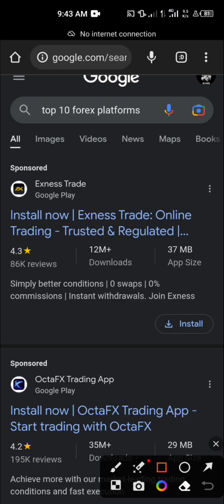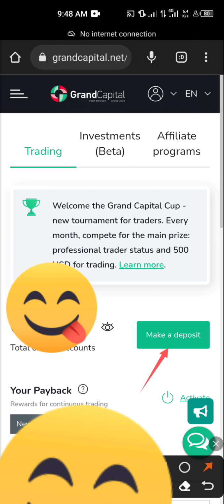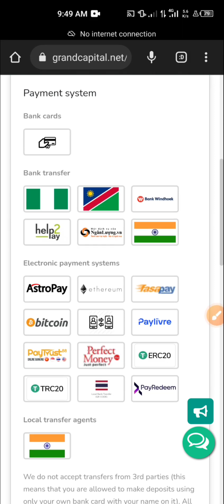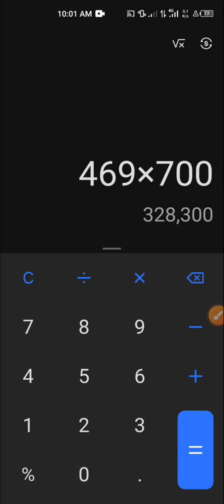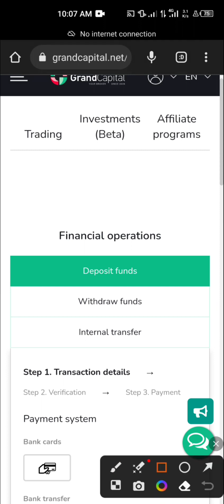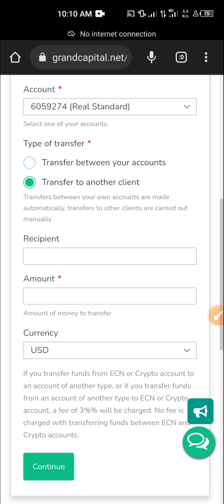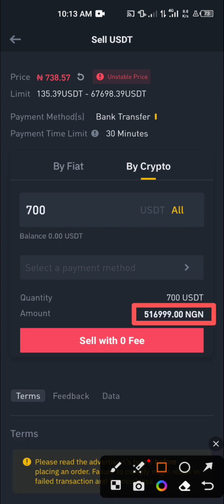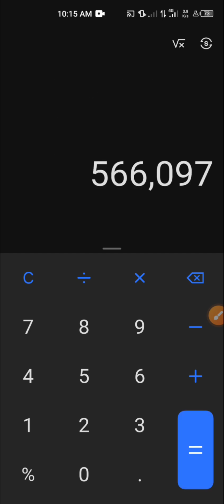LATEST ARBITRAGE OPPORTUNITY TO MAKE MONEY ONLINE IN NIGERIA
I'll explain dollar and crypto arbitrage in this video and demonstrate how to use binance p2p and forex platform to take advantage of dollar and crypto p2p and eventually start generating big money with currency and crypto p2p arbitrage! Pay close attention, then!

This video is focused on you if you want to generate money online in 2022, but make sure to go by any legal guidelines established in your particular countries.
This movie is exclusively intended for instructional purposes, according to the law. The outcomes are NOT common. There is NO GUARANTEE that following the methods and concepts discussed in this video will result in any financial gain. Anything I say on this YouTube channel should not be taken as financial advice because I AM NOT a financial counselor. It will take effort, experience, and expertise on your part to reach the outcomes promised in this video. I'm merely offering my prejudiced viewpoint, which is based on conjecture and my own personal experience. Always remember that there is risk involved while investing. Always conduct your own research before making any kind of investment. Although we have done our best to verify that the information in this video is true, we CANNOT guarantee that the websites and businesses listed in it are error-free.

NOTICE OF EARNINGS: No projected earnings, promises, or representations. Any earnings or income statements or samples are merely projections of what we believe you could make. You cannot be certain that you will perform as well as in any examples. You must fully accept the chance that you won't do as well as the information provided if you depend on any of the provided data. This holds true regardless of whether the profits or income examples are financial in nature or relate to potential earned advertising credits (whether such credits are convertible to cash or not).

This enables us to keep producing videos like this and supports the channel. I appreciate your help. Everything in this video is based on knowledge I obtained from online sources, my own experience, and books I have read; I am not a financial advisor. Please conduct your own research before deciding anything important. Any decisions you make regarding your digital marketing strategy or otherwise are solely your responsibility. I appreciate you viewing!